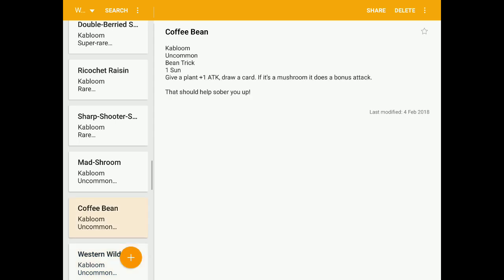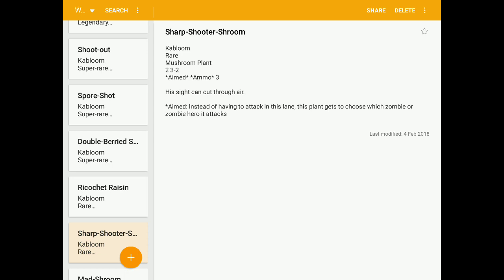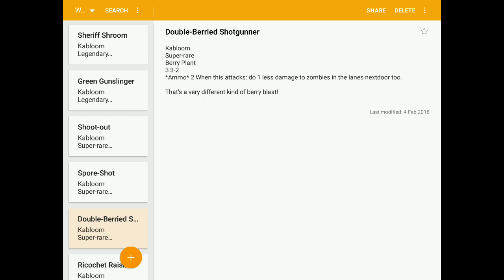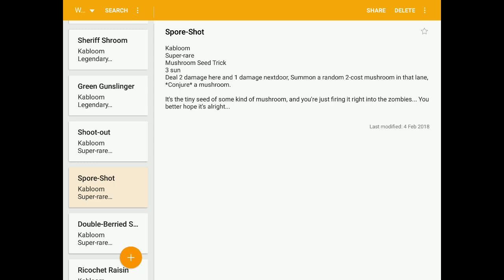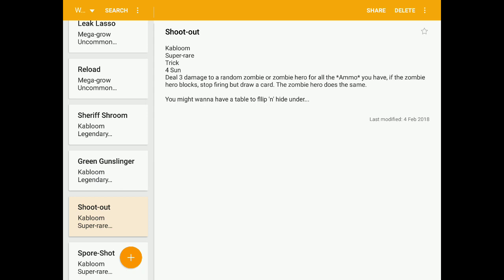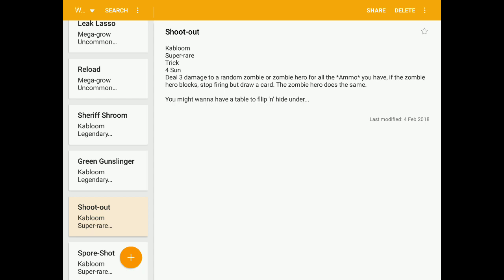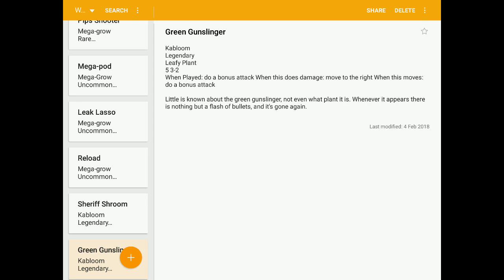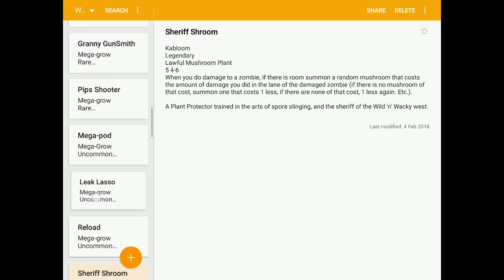PvZ: H | Card Ideas | New set idea: Wild 'n' Wacky West Set | Kabloom Cards